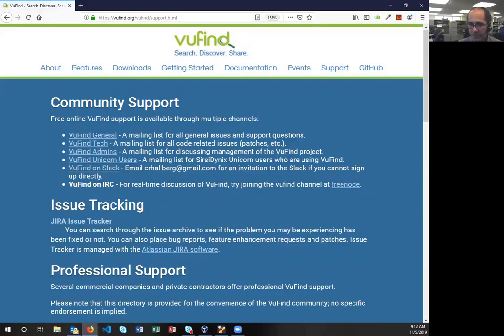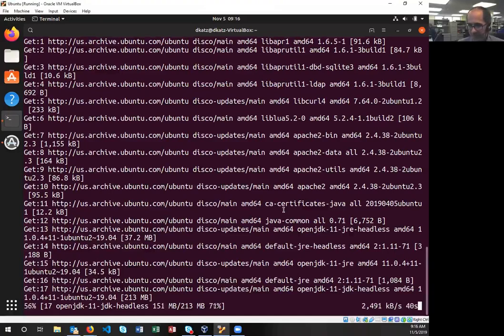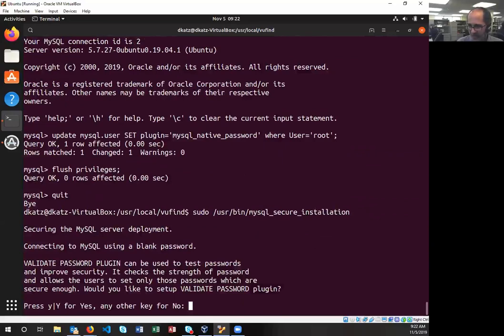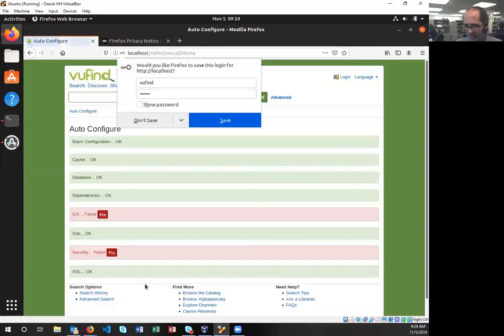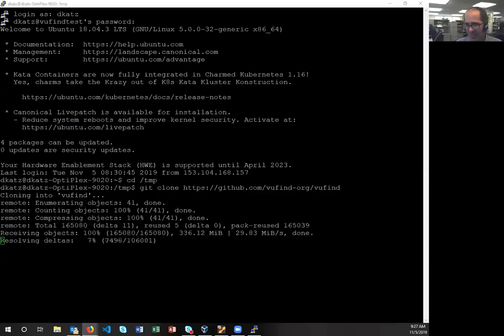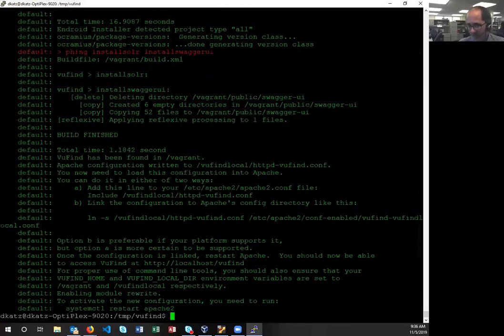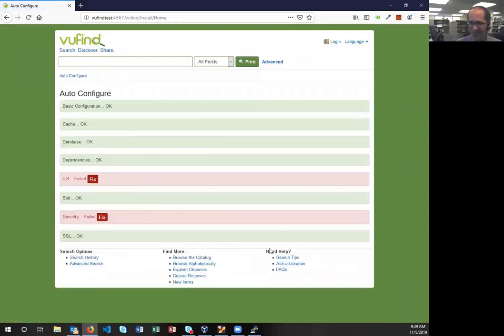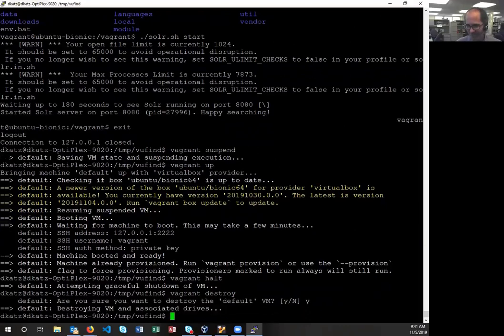Installing VuFind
A walkthrough for installing the open source VuFind package, both as a .deb (Debian) package and through the use of Vagrant.